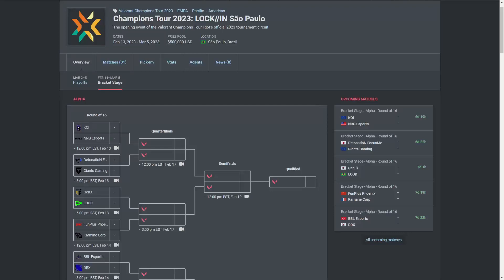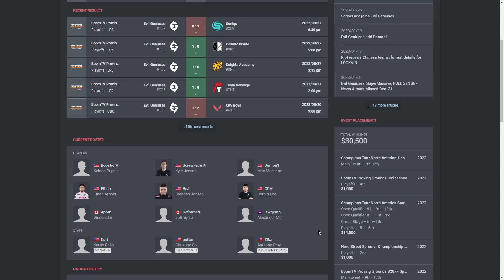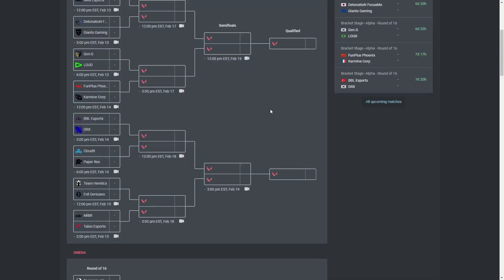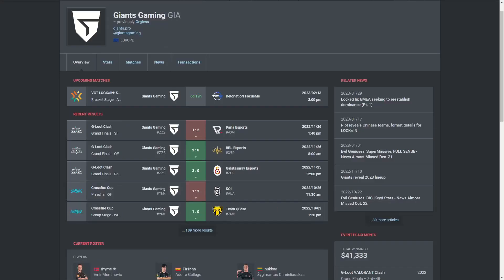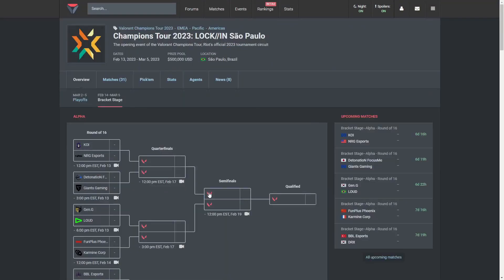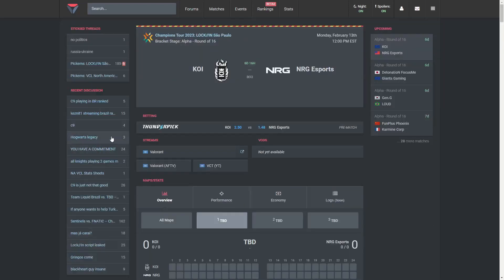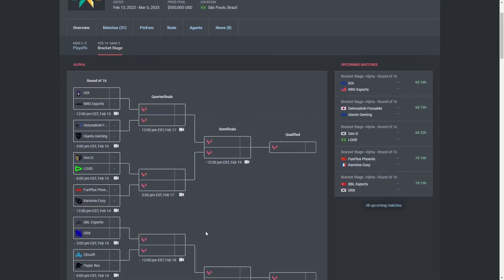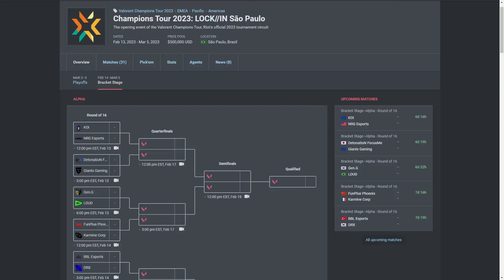These are the DARK HORSES for VCT LOCK//IN